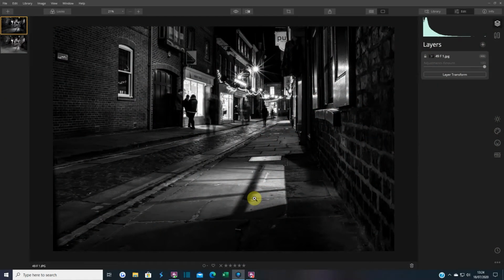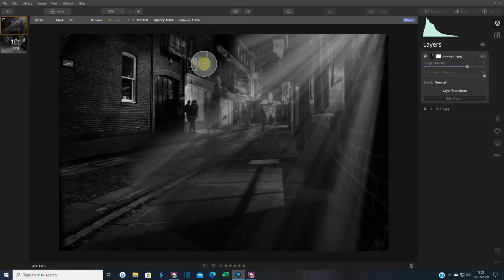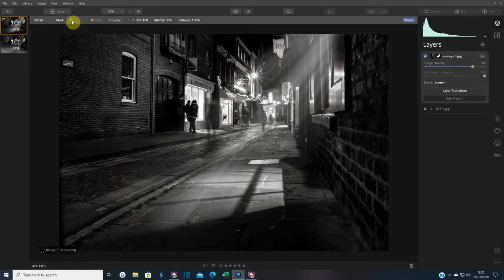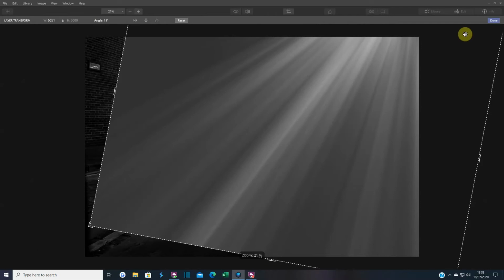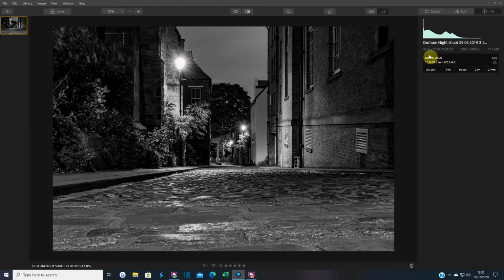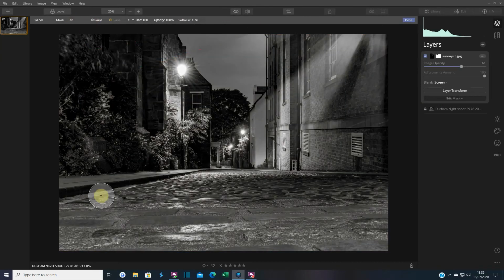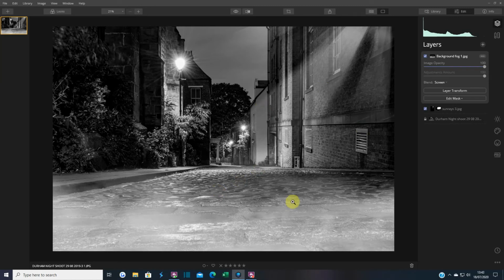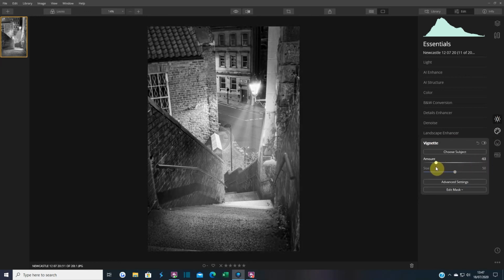Luminar 4.3 Tutorial #4 Adding Drama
I this video I'll show how to add drama to 3 images with adding a few image layers and then just with the sunrays tool, All the photographs are in black and white which makes blending easier, as you don't have to worry to much about colour matching, Luminar 4.3 has had an update and now runs a lot faster than before, and they have added some new features, of which I'll be showing you them in coming videos.

Code- LUMINAR-FRIEND